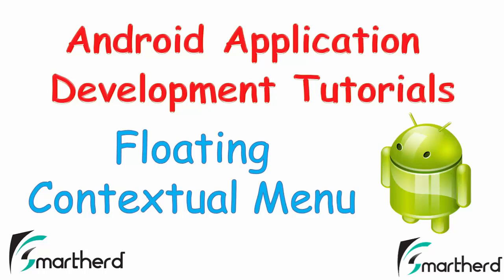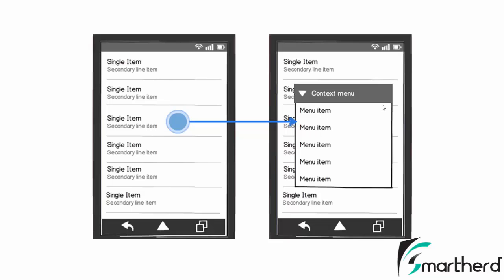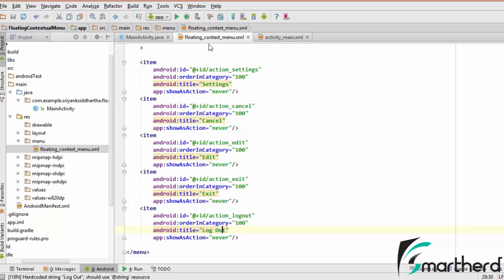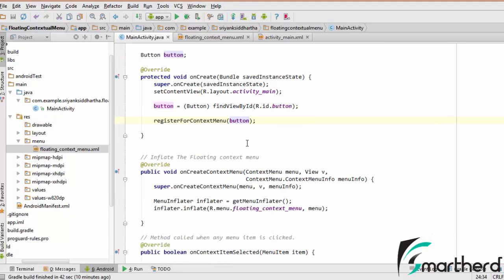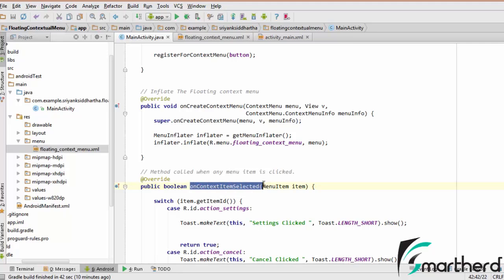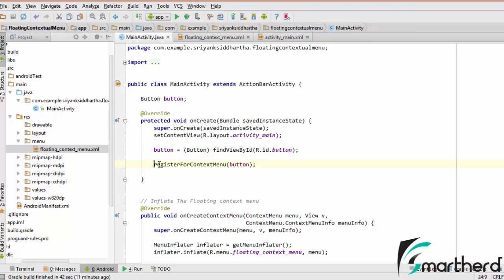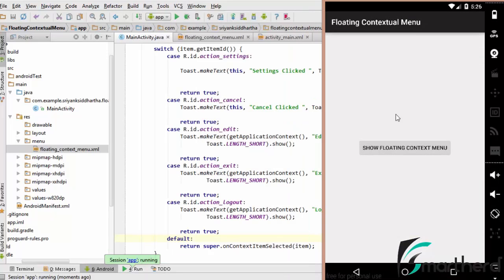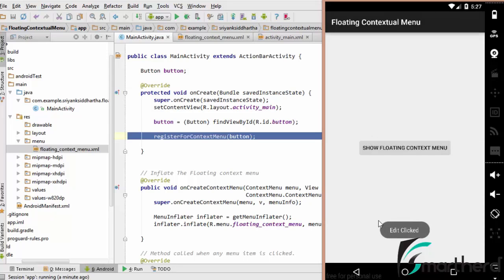#205 Android Floating Contextual Menu. Android Material Design.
Adding Floating Contextual Menu with Toolbar using similar kind of methodology used for Toolbar Popup Menu / Overflow menu.

 What are the material design guidelines for Accent Color, Primary Color, Primary Dark Color, Color Control Activated, Ripple Effect Color and Color Control Highlight. And how they are use to Style App and also Toolbar.